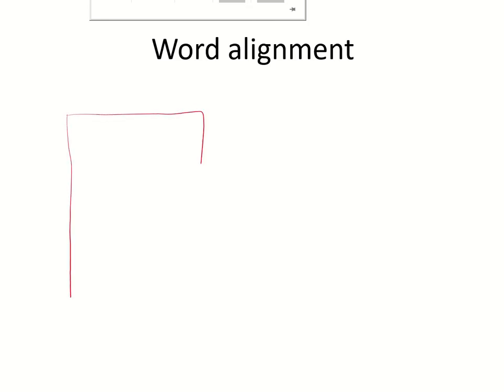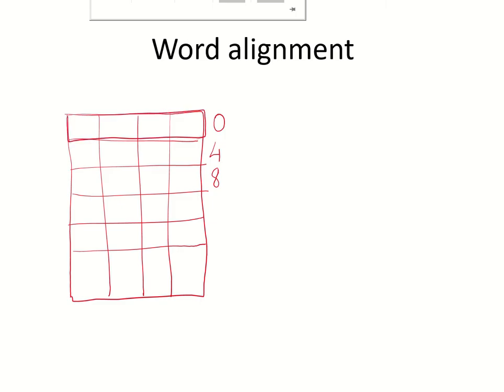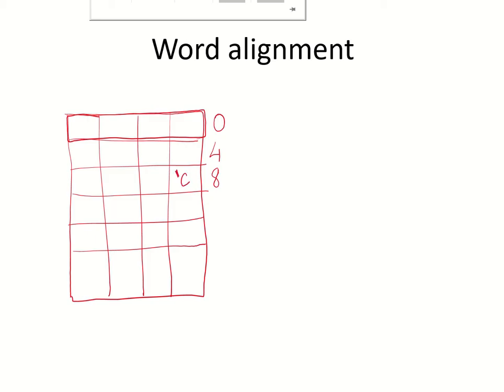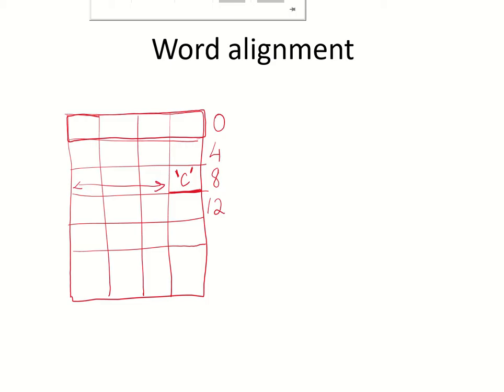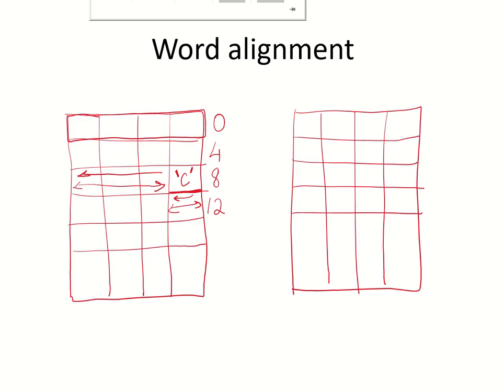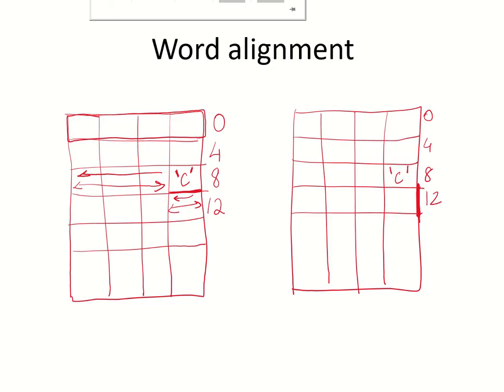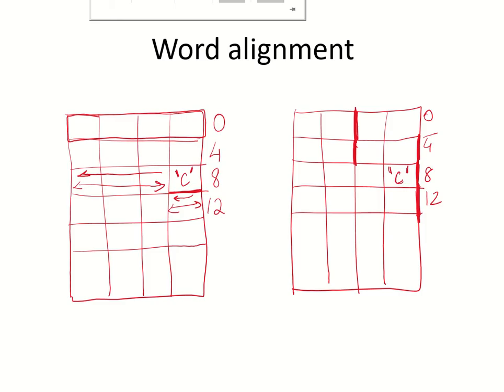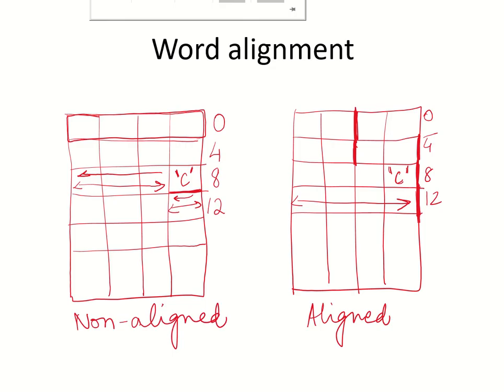CO20 - ISA - Word alignment